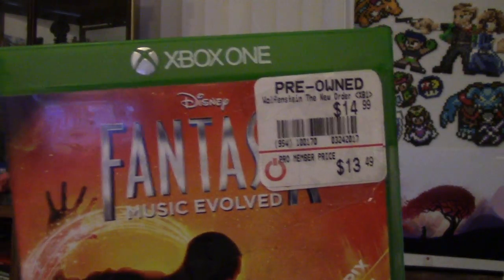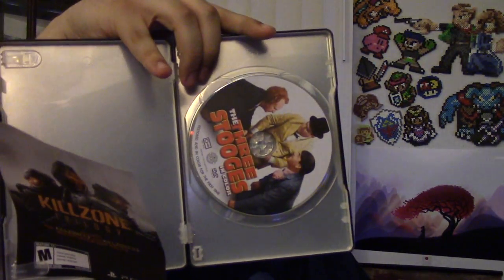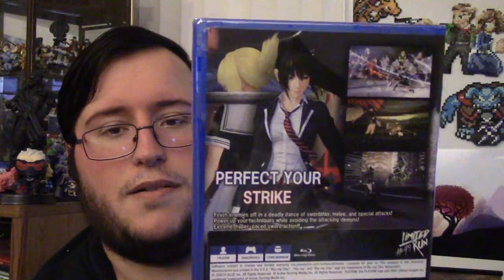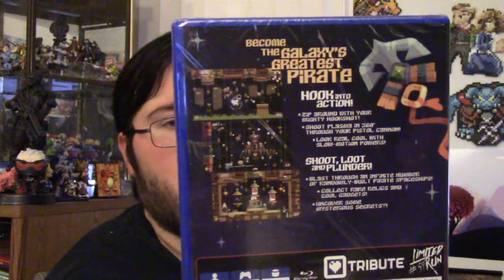Gors Xbox One & PlayStation 4 Game Collection Update #6 (Over 130 Games)